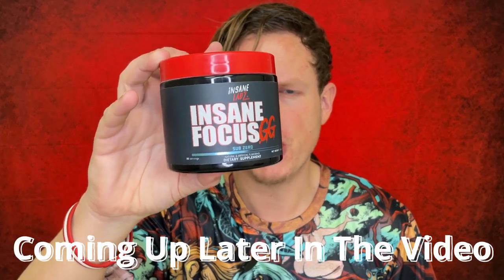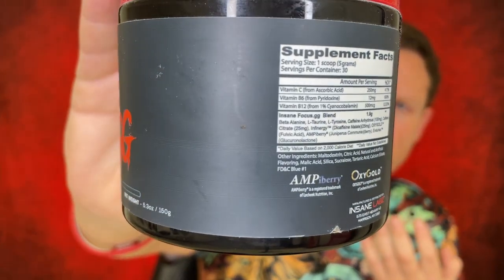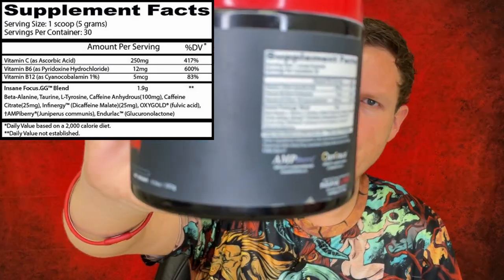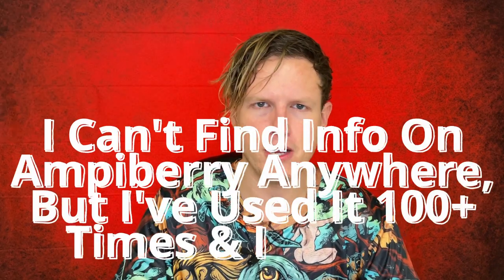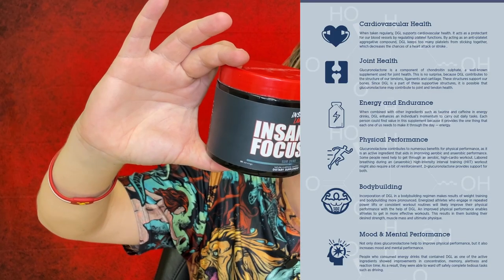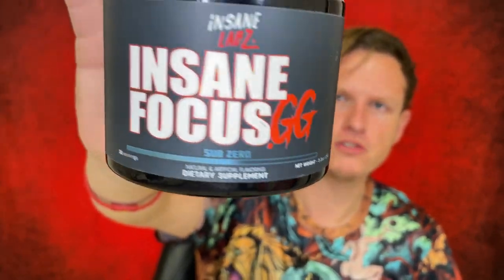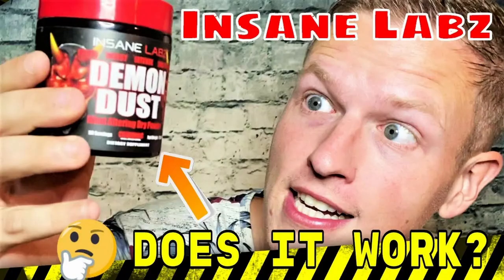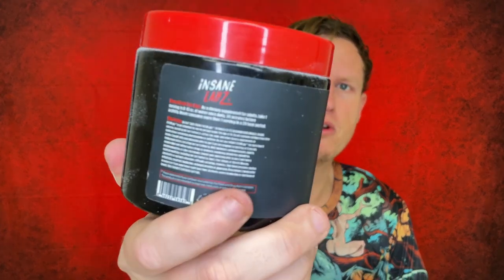Insane Focus: The Good, The Bad, and The Ugly - Why One Big Problem Makes it Unusable!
Thank You For Stopping By! Today I wanted to share my thoughts on Insane Focus GG by Insane Labz. Have you tried Insane Focus?

00:00 Introduction
00:24 My Problem With Gaming Mixes
00:37 AMPiberry Is Euphoric & In This Mix
00:49 Ingredient Breakdown
03:41 Pricing & Flavors
04:16 Why I Can't Take This Product
05:49 Best Product From Insane Labz?
06:13 Outro

Josh Bullock
United States

GAME OVER WITH INSANE FOCUS. GG
NEXT LEVEL OF ENERGY. Insane Focus. GG is the top energy supplement for all gamers of all ages. Push your gaming limits to the next level to defeat the final boss.

ALL-DAY ENERGY. Have an exam early in the morning? Take a scoop of Insane Focus. GG and get ready to ace that test. Is morning coffee not doing the trick? Insane Focus has your back.

INSANE WORKOUT. Admittedly, Insane Focus.gg is for the everyday person who is tired of coffee or who loves to own online. However, the ingredients also lend themselves to be a potent pre-workout supplement that is ideal for your toughest workouts. If you want insane levels of focus and energy during your time at the gym, this is the supplement for you.

Insane Focus. GG is here to take your gaming to the final level.  Loaded with all the top focus-enhancing ingredients like Vitamin B12, Infinergy, and Endurlac, Insane Focus. GG will give you mind-blowing energy.  Not a gamer? Don’t worry, if you’re 9 to 5 or just need a boost, Insane Focus. GG is for you as well!